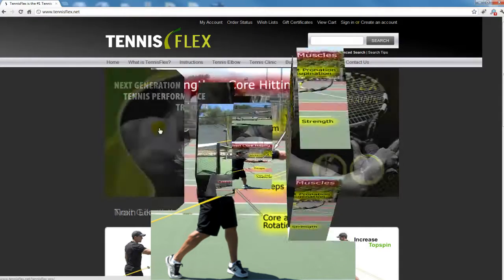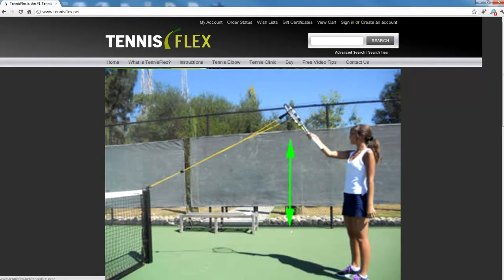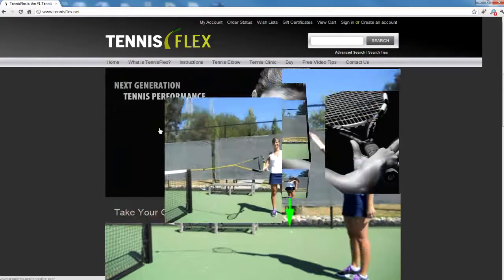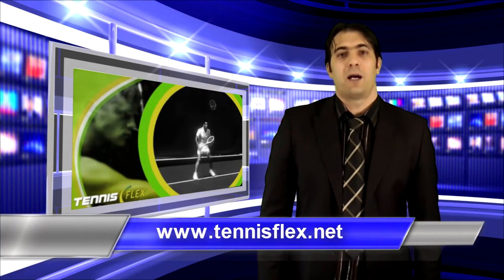TennisFlex - What's Hot In Sports & Fitness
TennisFlex What's Hot In Sports & Fitness, Today we will be reviewing a hot new training device called TennisFlex; developed by team of Tennis fitness pros and sports doctors in San Francisco, California.

If you are avid tennis player, you probably know that tennis clinics & top pros around the world, have been using resistance bands to train, condition & recover from injuries for years!

What TennisFlex has done, is taken this proven tennis fitness method to the next level, by actually integrating the Tennis racquet itself in the resistance training exercises, giving you a more real feel and precise use of tennis-specific muscles.
With TennisFlex, since you are actually using the racquet you will be simulating the real swing path, there for getting a more precise training and conditioning of Tennis-Specific muscle in each swing. With every swing you will feel all specific muscle in the kinetic chain getting a workout.

What impressed TennisFlex test-players the most, was the quick improvement of their power, in racket head speed and the ability to whip up more topspin.

For the 3.0 recreational player and above, if you are looking to add some power and spin to your game, TennisFlex is a must have in your tennis bag!